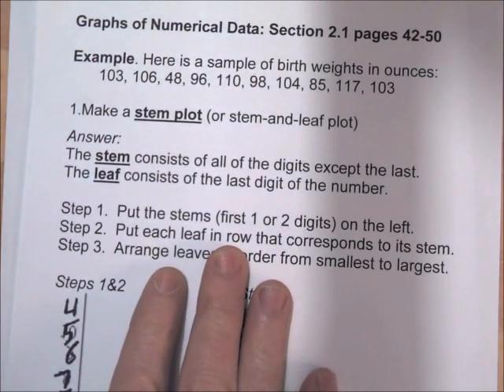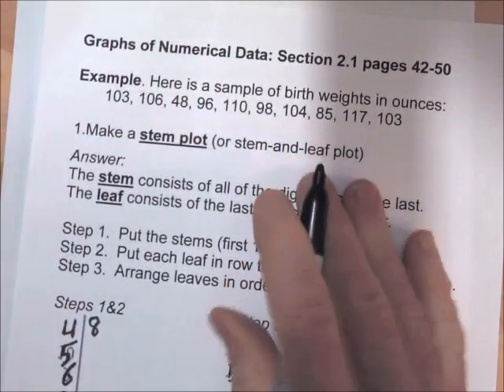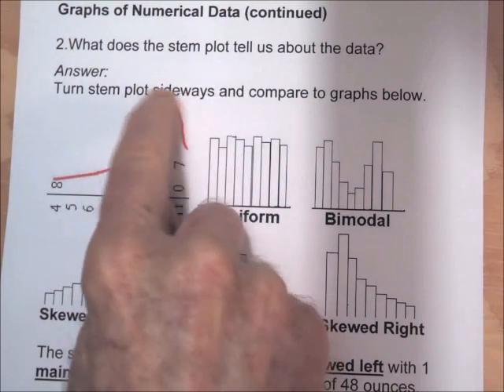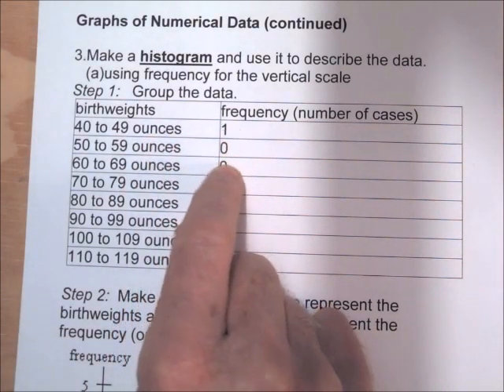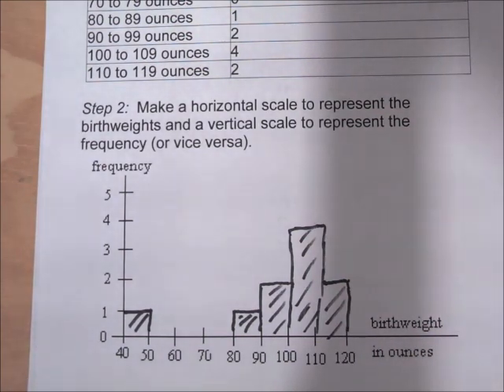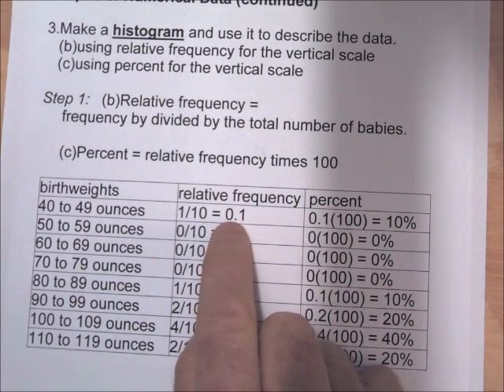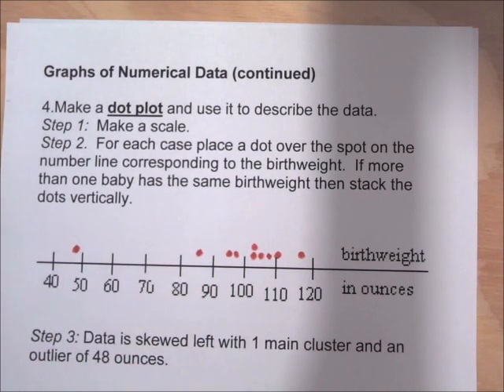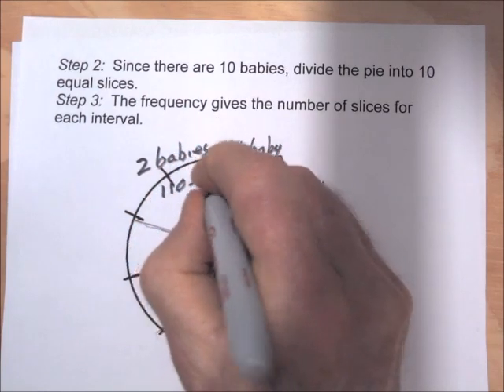251 Numerical Graphs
Making and interpreting numerical graphs including stem plots, dot plots, histograms, and pie charts.